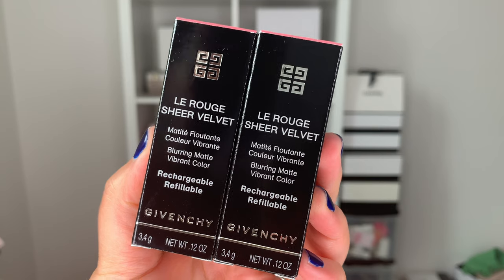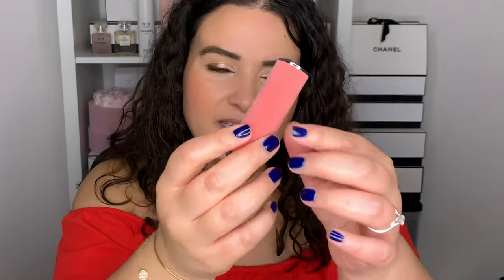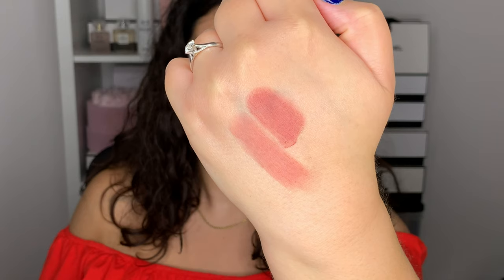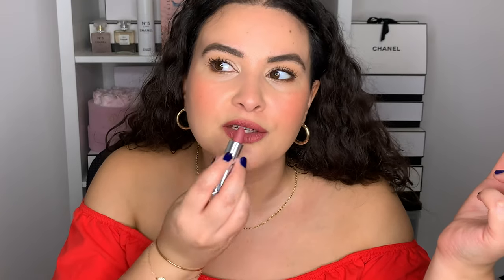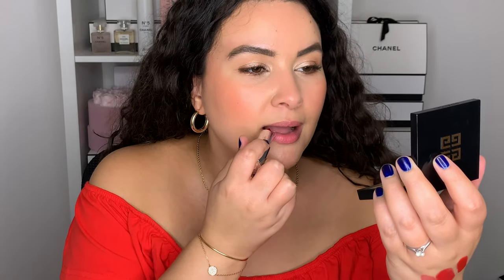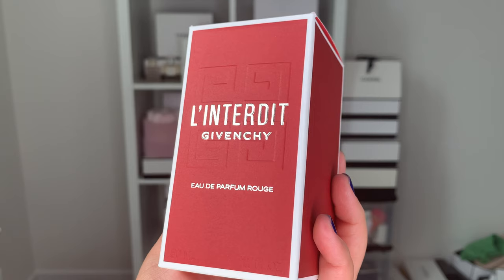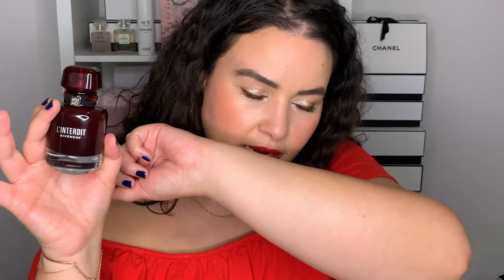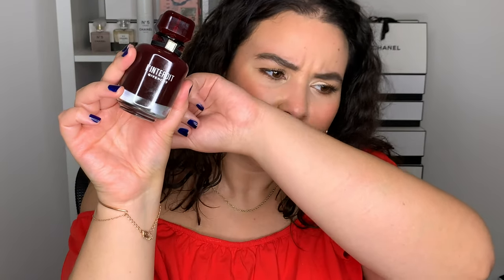GIVENCHY Le Rouge Sheer Velvet + L'Interdit Eau de Parfum Rouge | Reviews, Swatches + Comparisons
Hi friends!
For today's video we are talking about the brand new Le Rouge Sheer Velvet lipsticks from Givenchy. As well as their brand new L'Interdit Eau de Parfum Rouge. In today's video we will do swatches, comparisons and even a wear test. The items from Givenchy were kindly sent to me in PR but all opinions are my own.

CANADA
US
INTERNATIONAL
*Net A Porter
*John Lewis

MAKEUP WORN
FACE
**Givenchy Prisme Libre Skin Caring Foundation 4-N280

EYES
*NARS Eyeshadow Primer

EYEBROWS
**Benefit Cosmetics Brow Pomade 3 Neutral Light Brown

LIPS
**Givenchy Le Rouge Sheer Velvet 16 & 36

NAILS
*Vitry Nail Repair Nail Base

Perfume
**Givenchy LInterdit Eau de Parfum Rouge